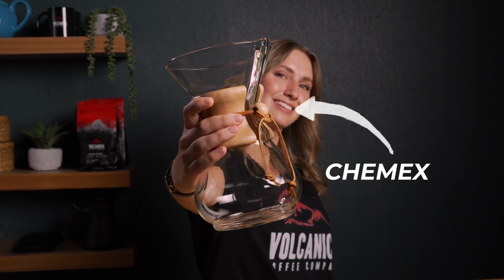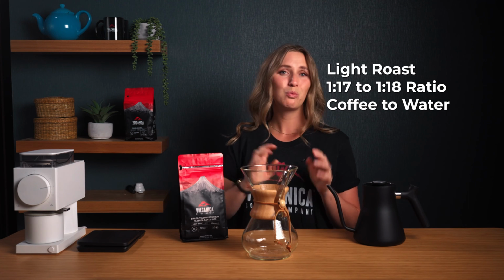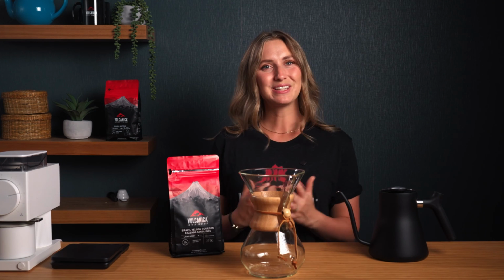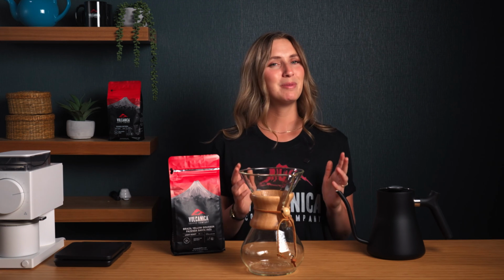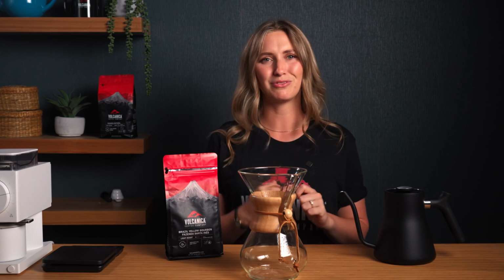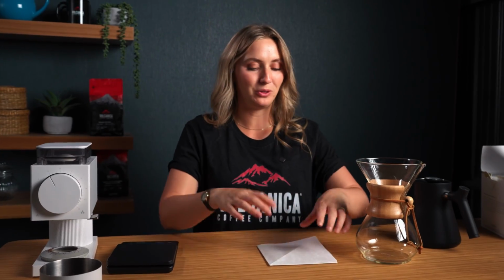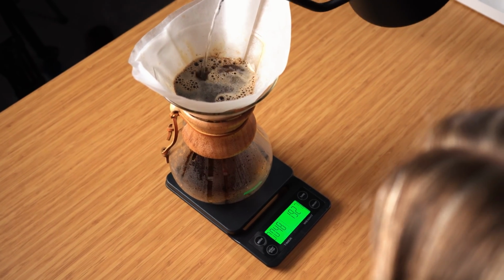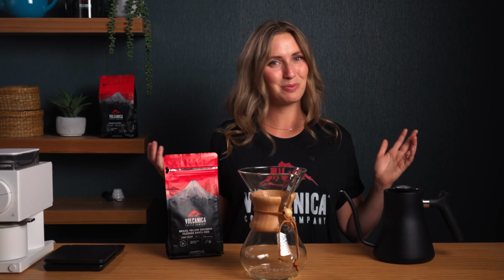Master the Chemex Brewing Technique: Guide To Perfect Coffee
Discover the art of making the perfect cup of coffee with our step-by-step Chemex brew guide. This video is tailored to help you master the technique of Chemex brewing. From choosing the right beans to pouring techniques, we cover everything you need to know!

📌 What You'll Learn in This Video:

Choosing the Right Coffee Beans - Tips on selecting the best beans for a Chemex brew.
Grind Size Matters - Understanding the importance of grind consistency.
Brewing Ratios & Techniques - A detailed guide on water to coffee ratios and the perfect pouring technique.
Temperature Tips - How to hit the ideal water temperature every time.
Taste Testing - Learn how to taste and adjust your brew for the best flavor.

0:00 Introduction to Chemex Brewing
0:25 Choosing Your Coffee
1:04 Coffee to Water Ratio
1:57 Importance of Grind Size
3:00 Water Temperature for Different Roasts
3:41 Brewing Equipment Overview
4:59 Filter Folding and Prepping
5:29 Main Recipe
6:19 Completing the Brew